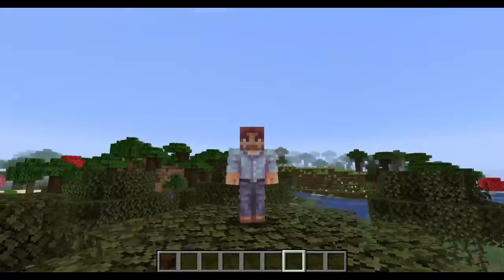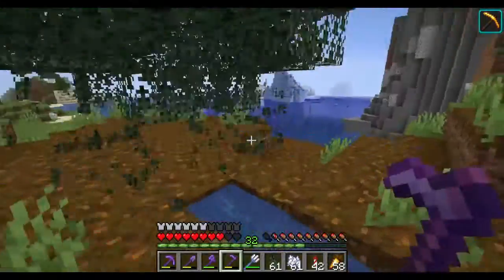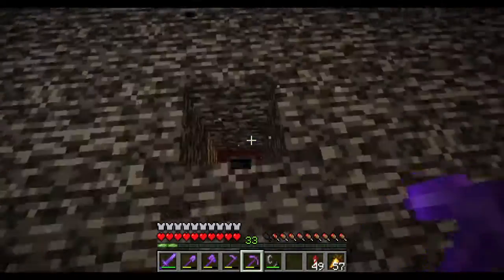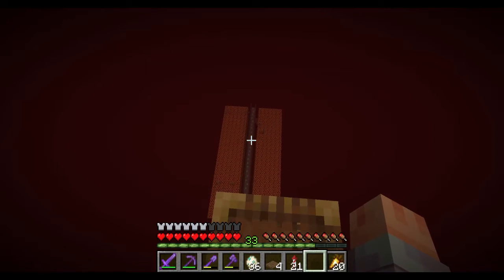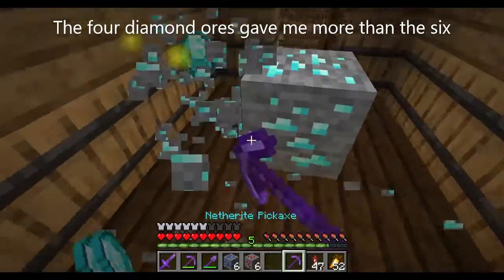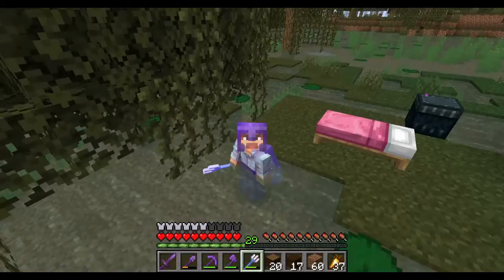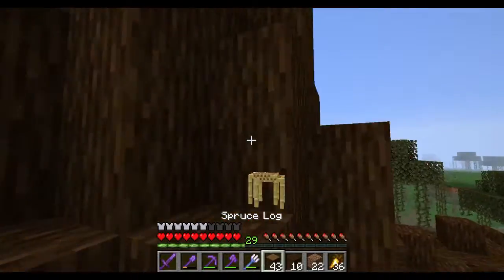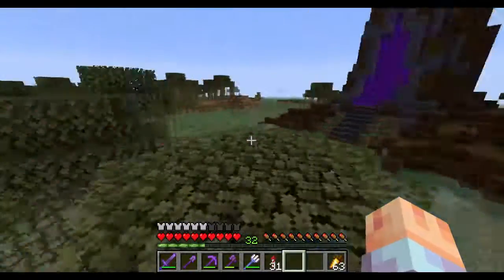Minecraft let's play Episode 5: A new nether portal!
In this episode we make a much better portal in the form of a spooky tree in the swamps. We also make a gold farm and a piglin bartering system.